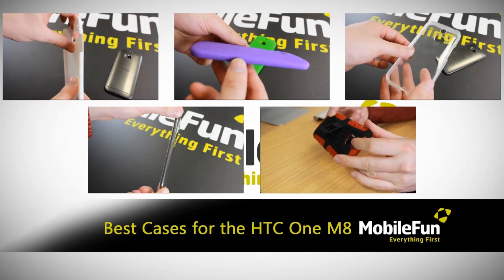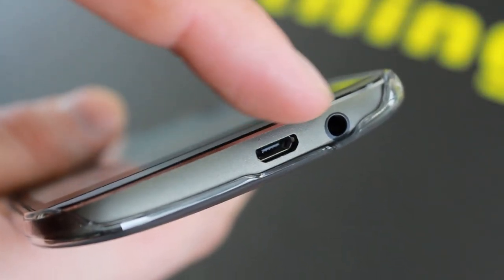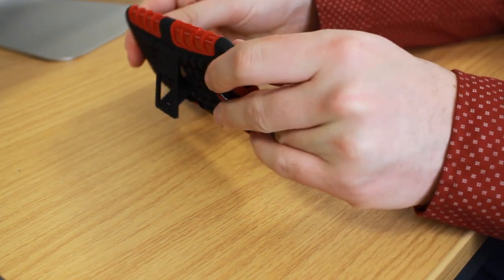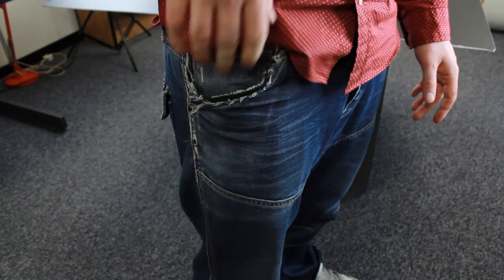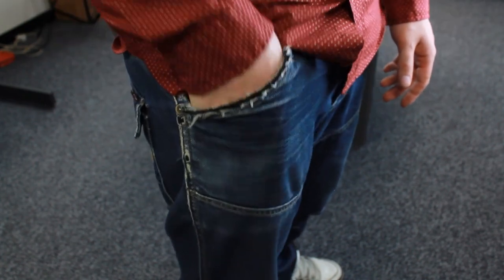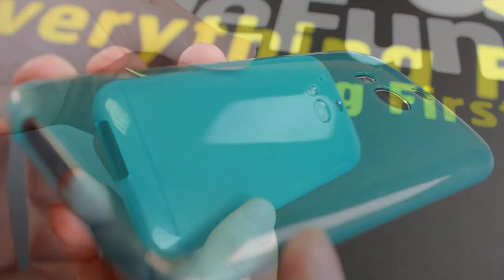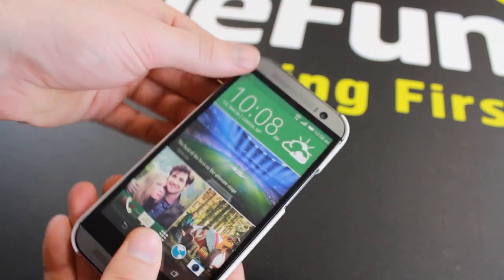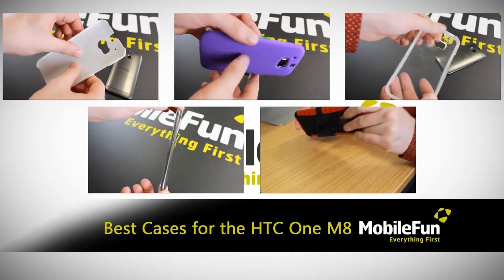Best HTC One M8 Cases on Release Day